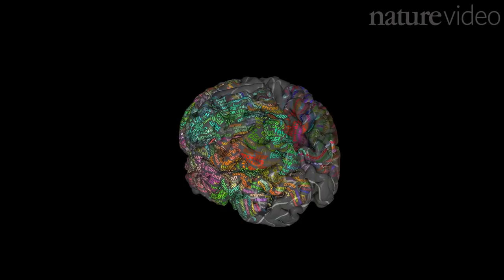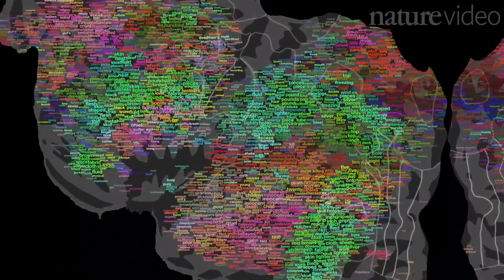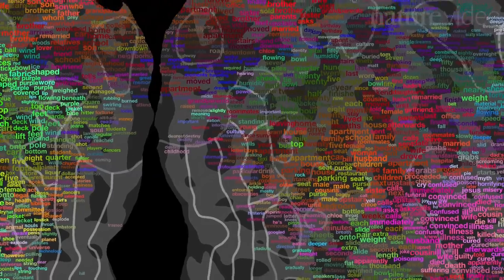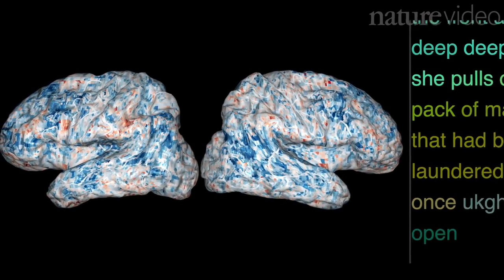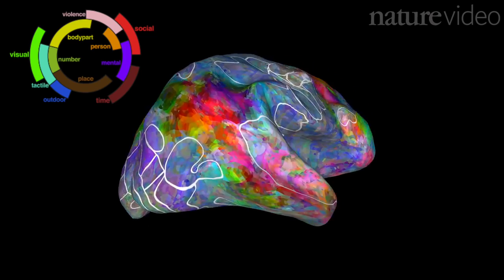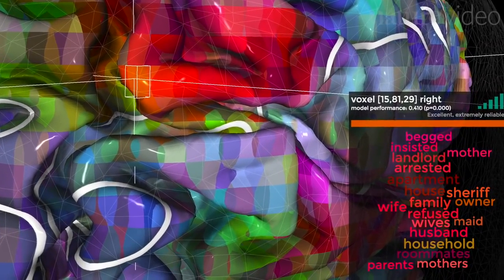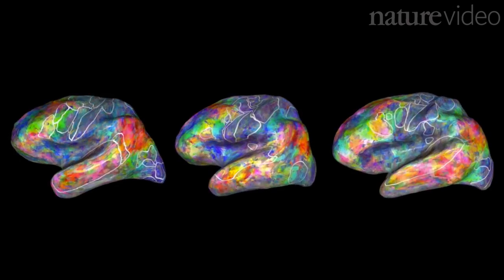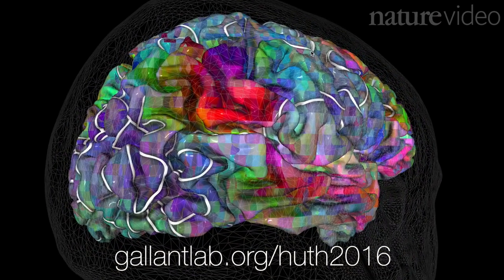The brain and words